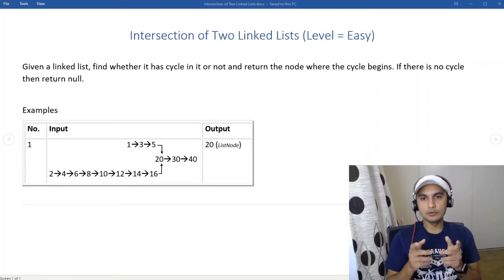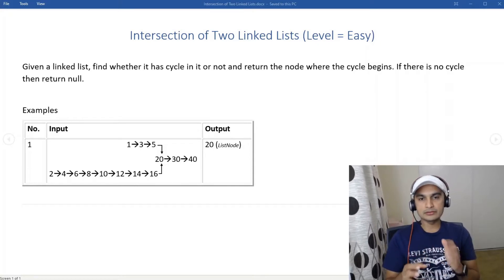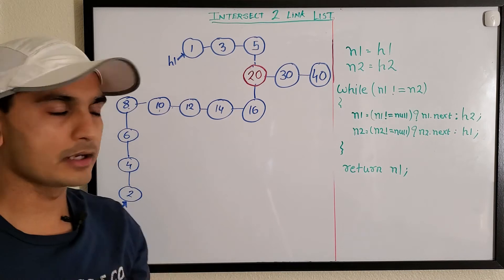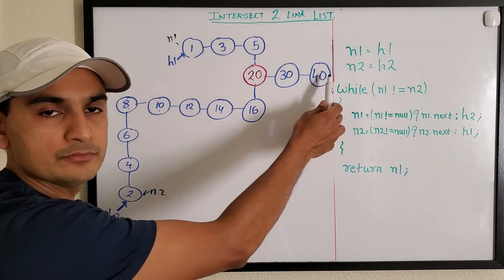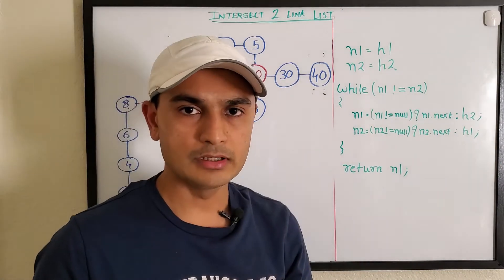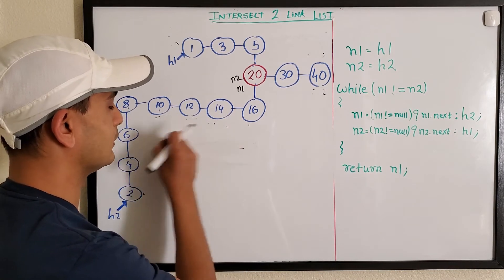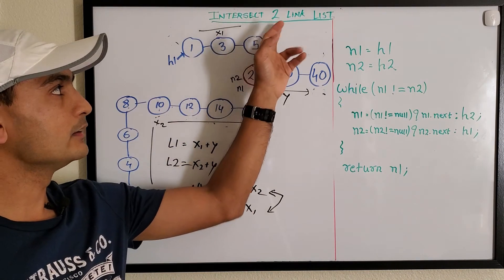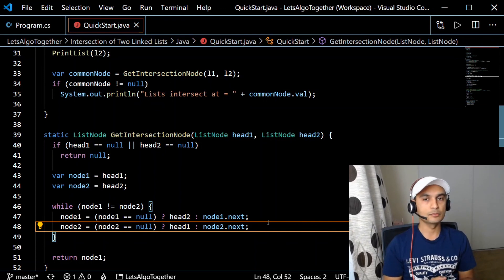Intersection of Two Linked Lists | LeetCode 160 | Easy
- Given a linked list, find whether it has cycle in it or not and return the node where the cycle begins. If there is no cycle then return null.

00:00 Problem description
01:17 Whiteboard
07:34 Final code